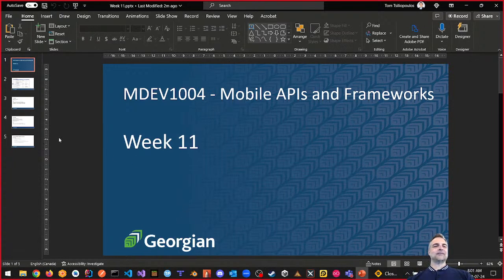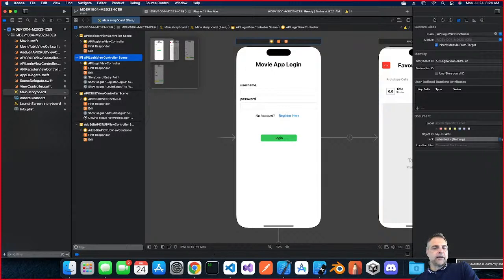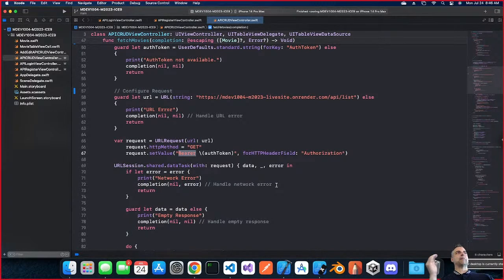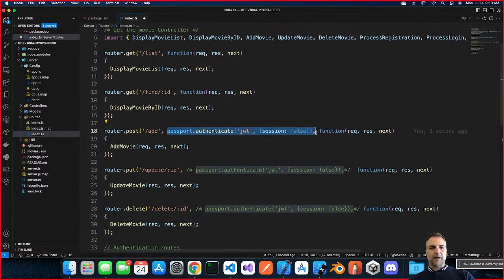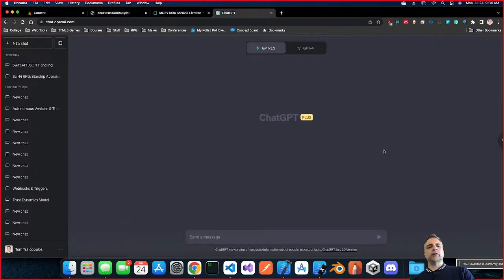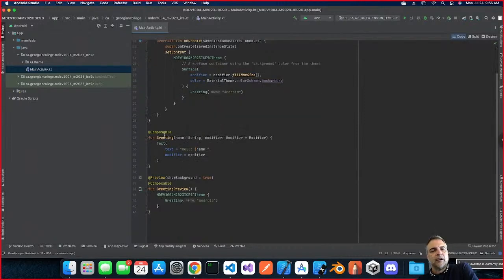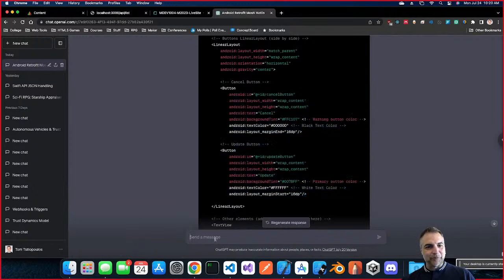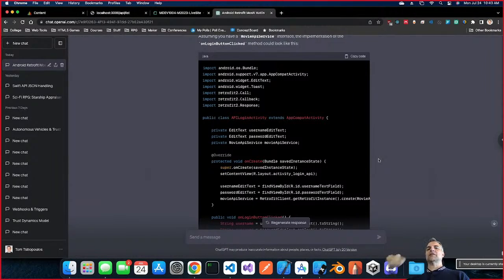MDEV1004 - M2023 -Week 11 - Part 1